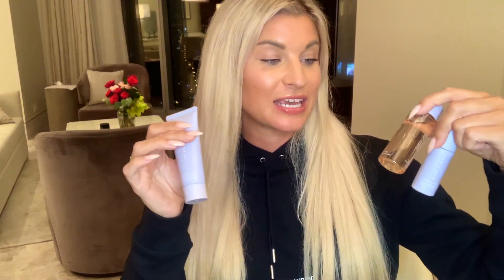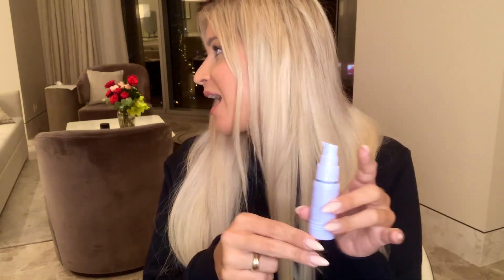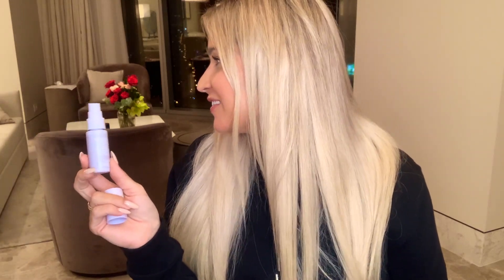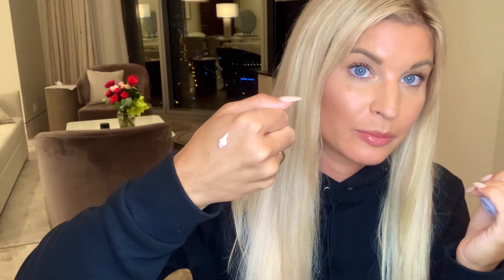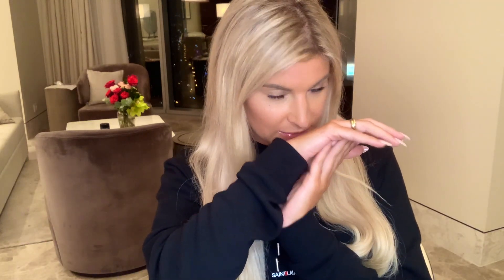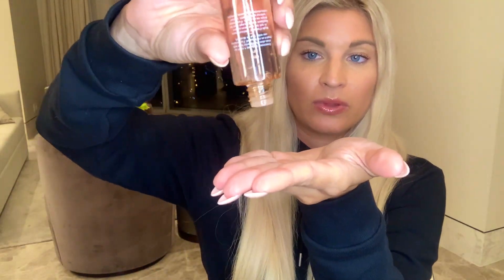FENTY SKINCARE REVIEW: FAT WATER, HYDRA VIZOR AND CLEANSER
Reviewing the newest launch from Rihanna- Fenty Skin! I've purchased the 'Start'R' Set for $52CAD which includes the viral Fat Water, Hydra Vizor SPF 30 moisturizer and the Total Cleans'r.

Fat Water Toner-Serum Full Size

Hydra Vizor Invisible Moisturizer SPF 30 Full Size

Total Cleans'r Remove-It-All Cleanser Full Size

TWO OTHER GREAT CLEANSERS MENTIONED IN VIDEO:

Youth to the People Superfood Antioxidant Cleanser

Consonant Natural Foaming Face Wash: